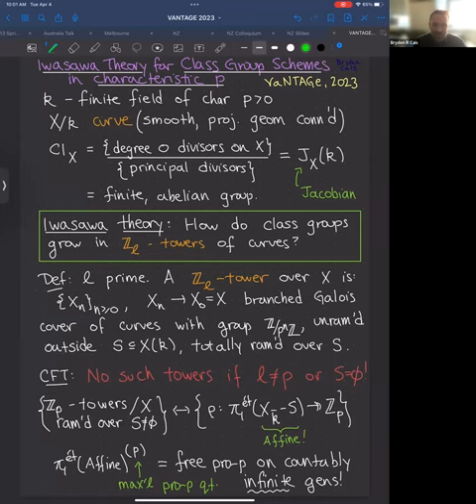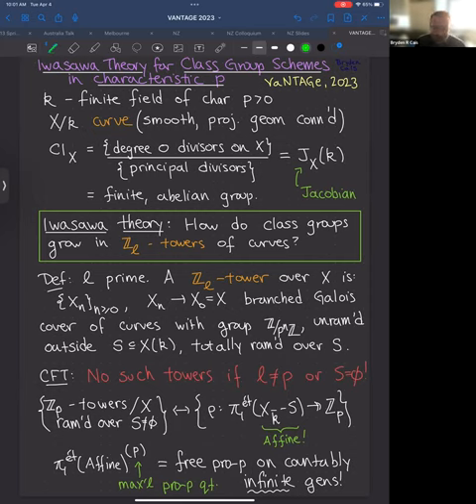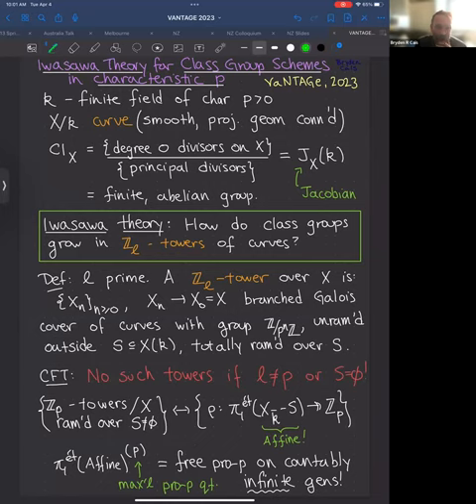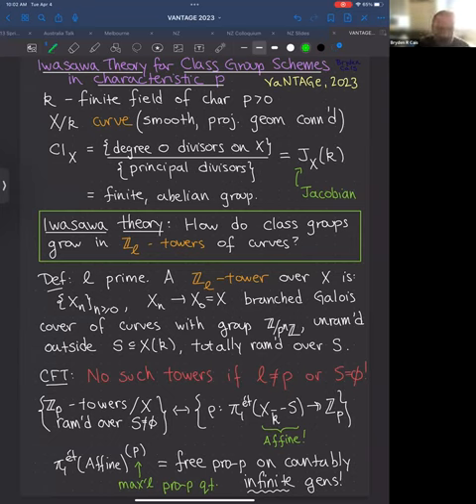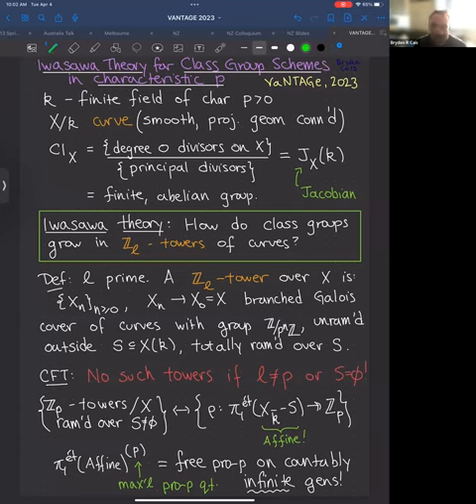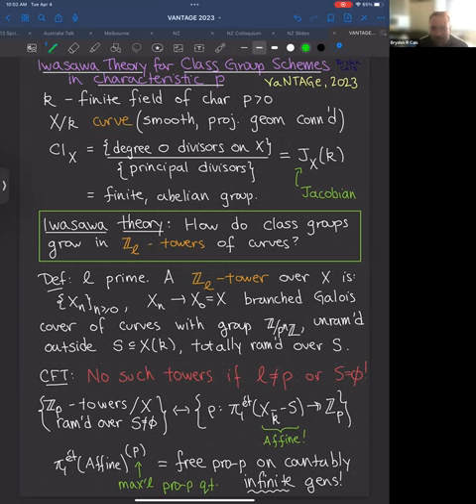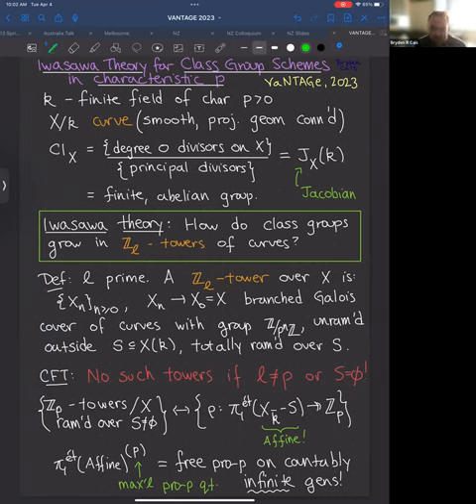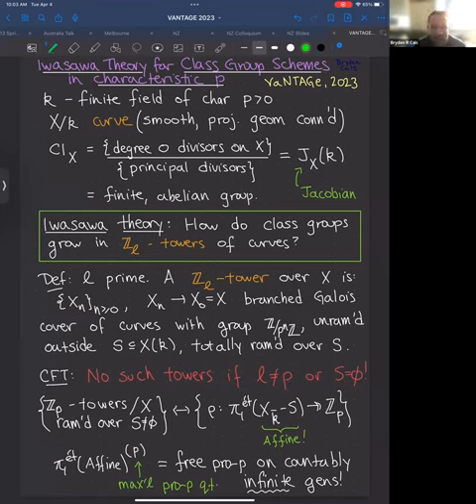Bryden Cais, Iwasawa theory for class group schemes in characteristic p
VaNTAGe Seminar, April 4, 2023